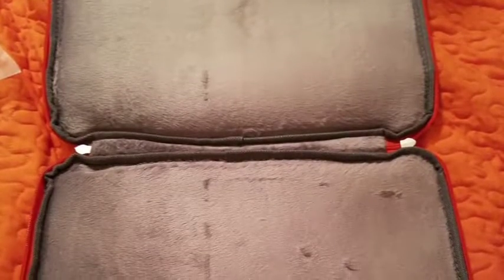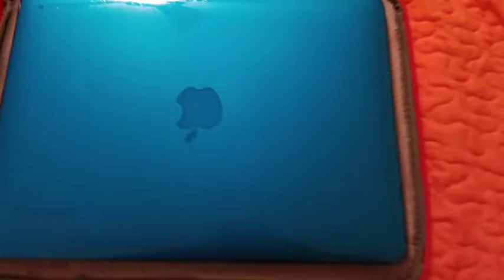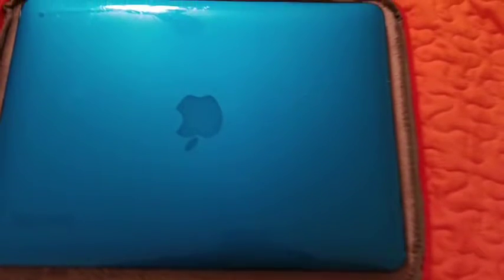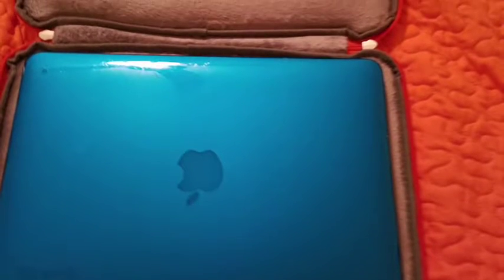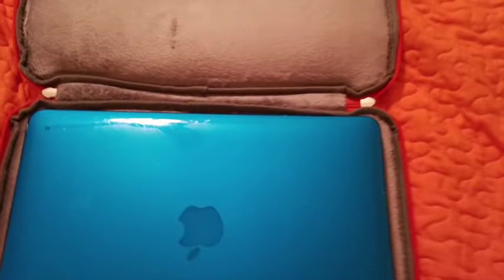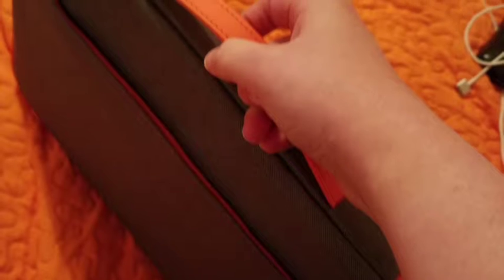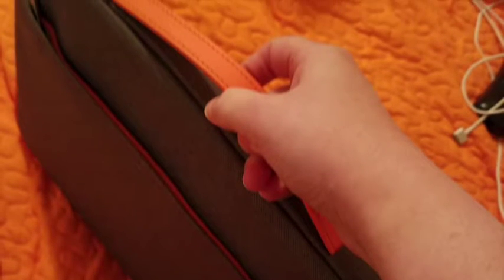Laptop Carrying Case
HSEOK 13-13.3 Inch Macbook Air/ Macbook Pro / Pro Retina Sleeve Case Cover Protective Bag Ultrabook Netbook Carrying Case Briefcases for 13" Macbook Air, MacBook Pro (Retina), Dark Gray

I received this product at a discount in order to make this review. All opinions are 100% mine.